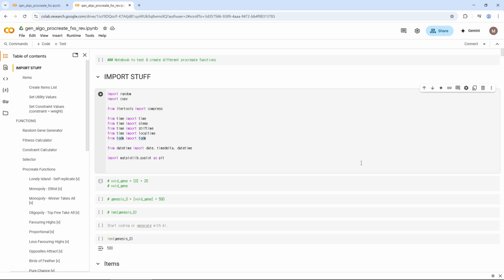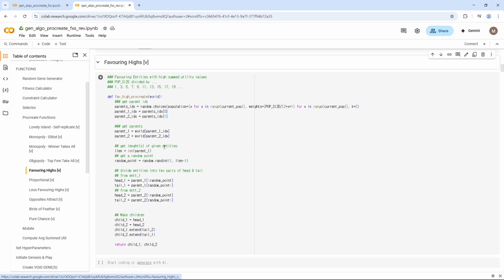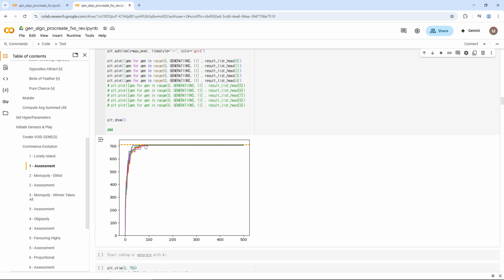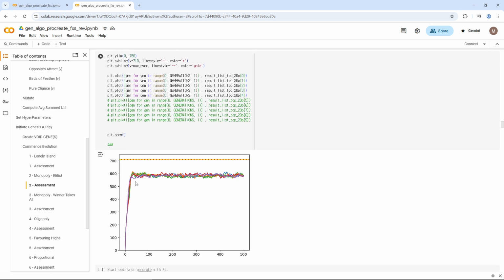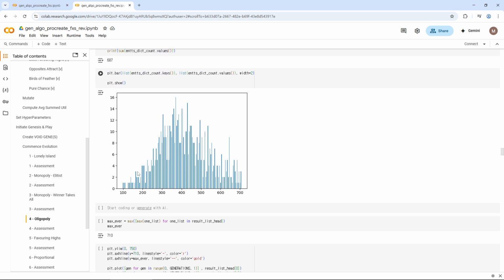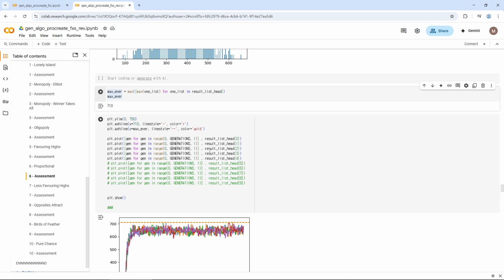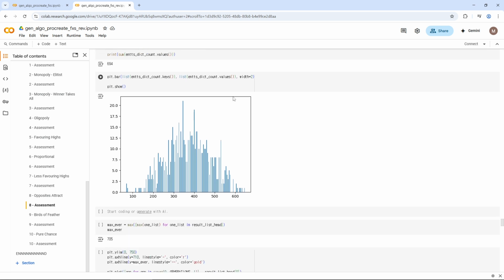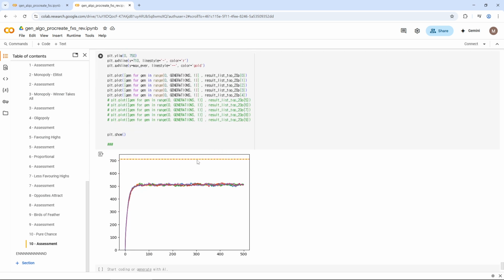Genetic Algorithm - Procreate Functions Revised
Procreate Functions (revisited & revised)

(raw footage)
filename: gen_algo_procreate_fxs_rev.mp4

reuploaded due to channel removal.